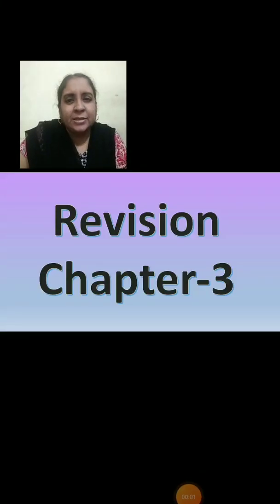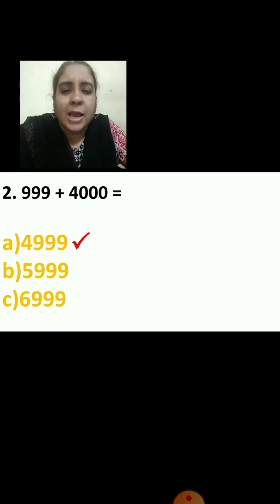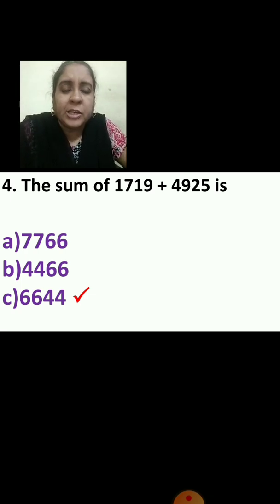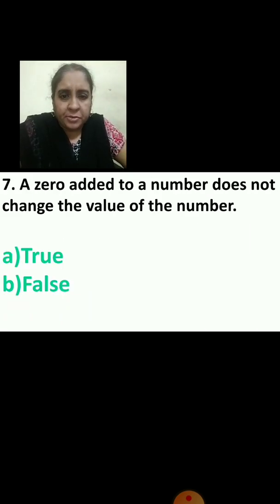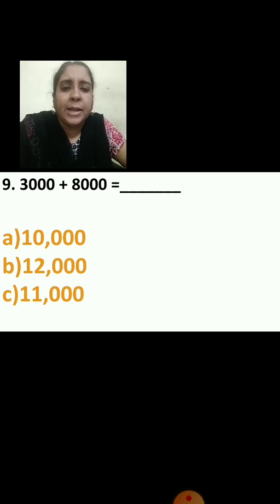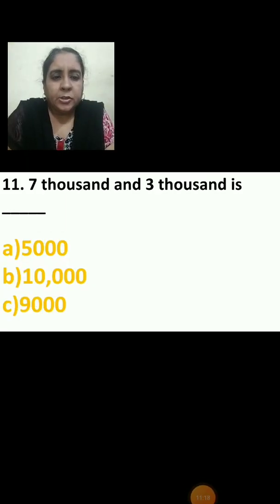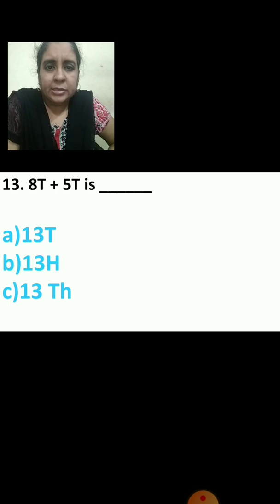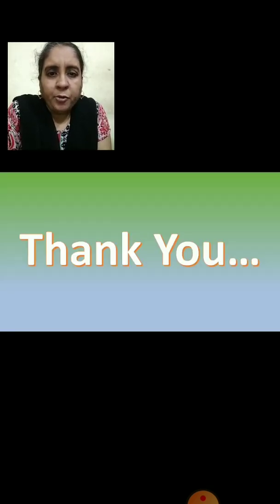Class_4_Maths_Revision_Chapter_No_3_24_July_2020